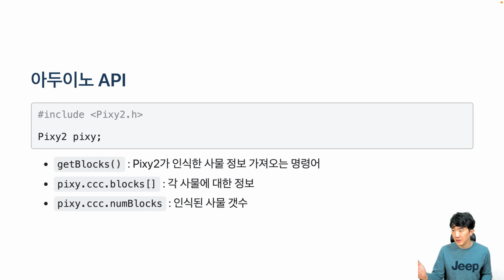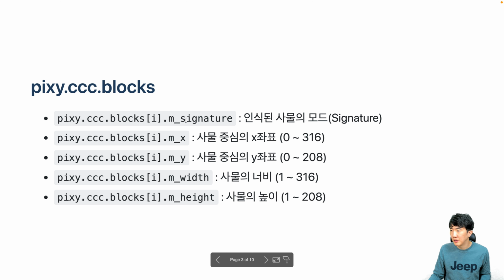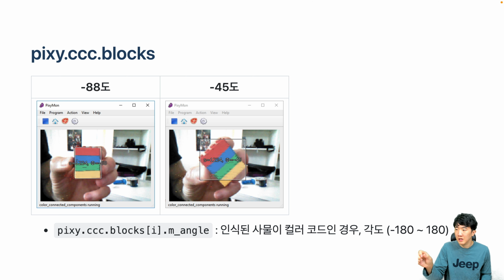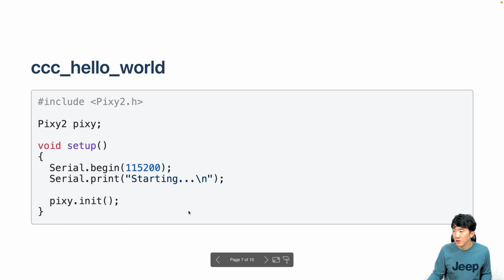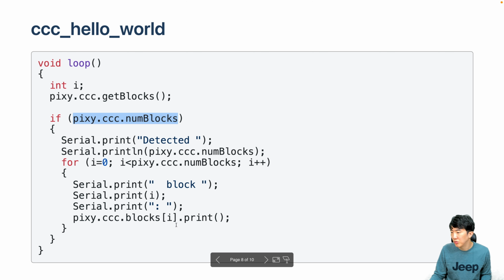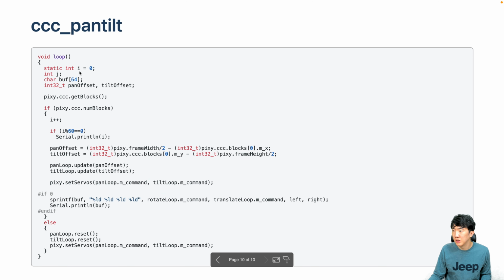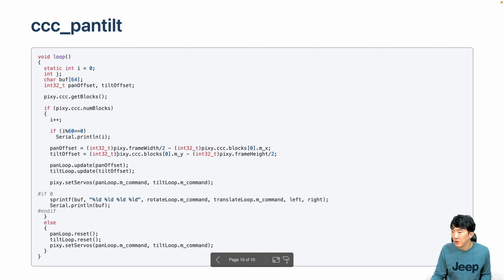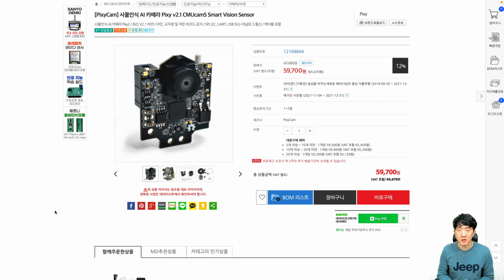Pixy2 Arduino API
00:00:00 🛠️ Using the Pixy2 Library with Arduino
00:02:36 🖥️ Understanding Pixy CCC Blocks
00:04:59 🛠 Object Recognition and Control with PC Libraries
00:07:10 🔧 Overview of Servo Motor Control
00:09:37 🛠️ Understanding Pixy2 with Arduino and Raspberry Pi